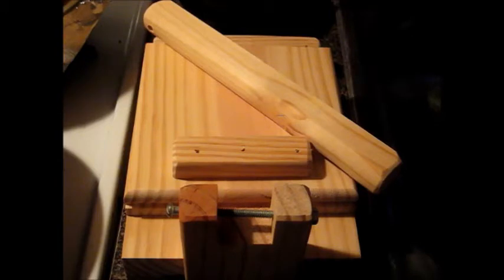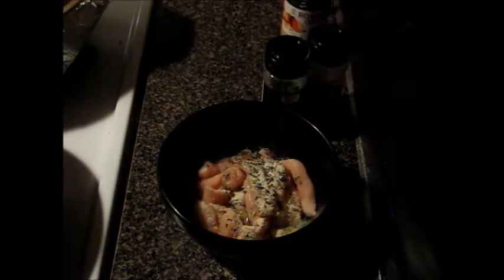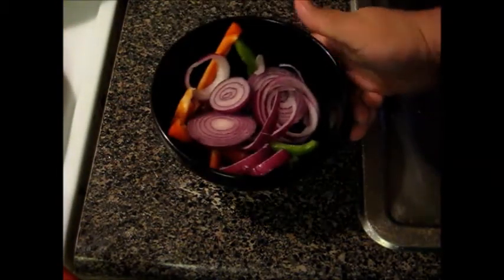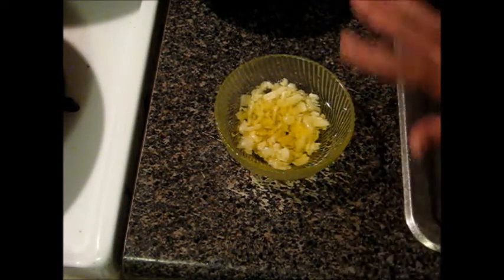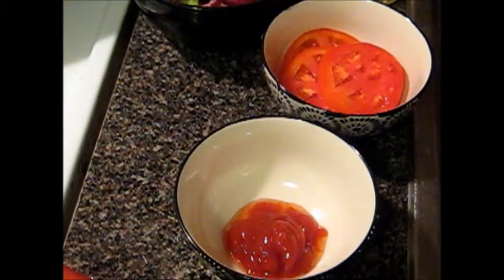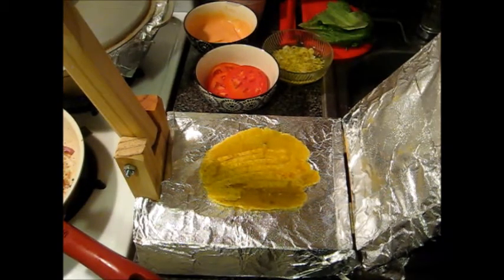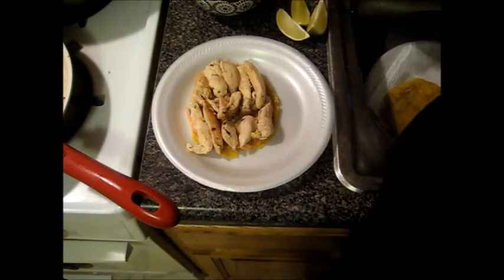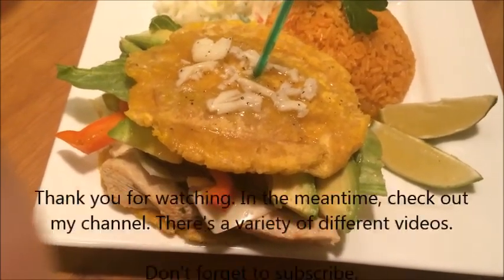Puerto Rican Chicken Jibarito Sandwich (DEDICATED TO DELILAH)...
my channel. There's a variety of different videos.

Have an awesome week.

Providencia Silva